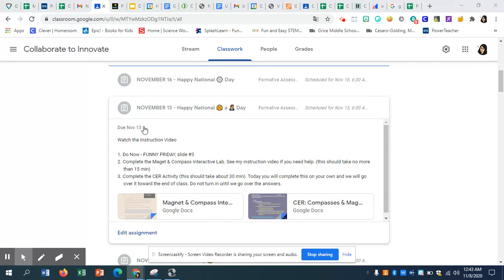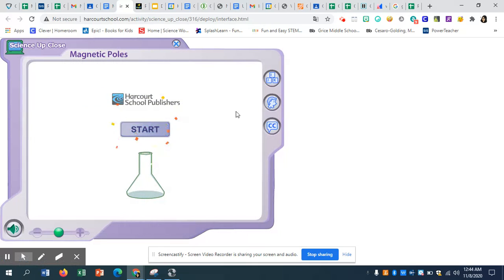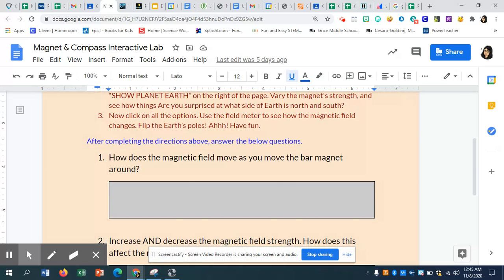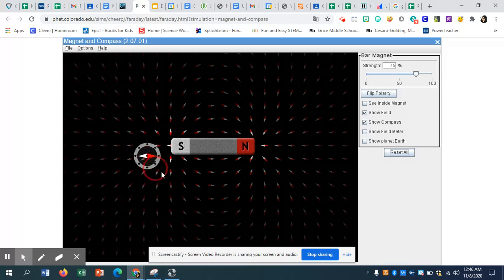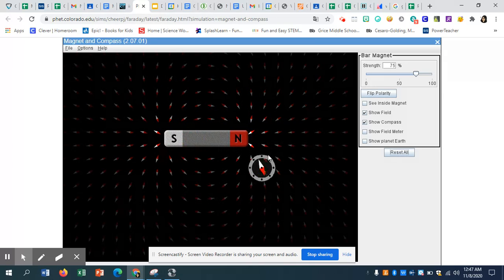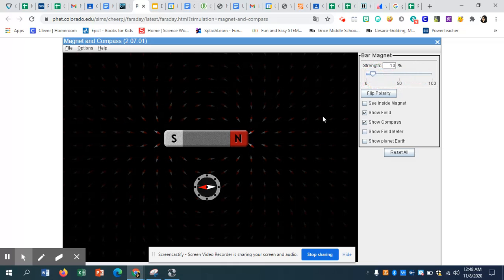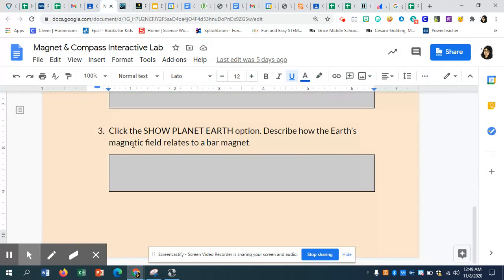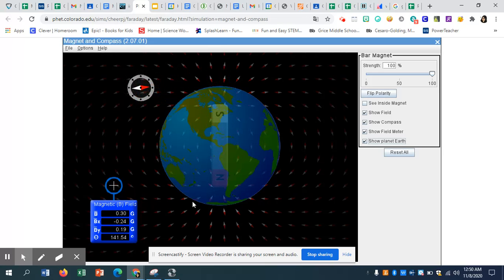Magnet & Compass Interactive Lab